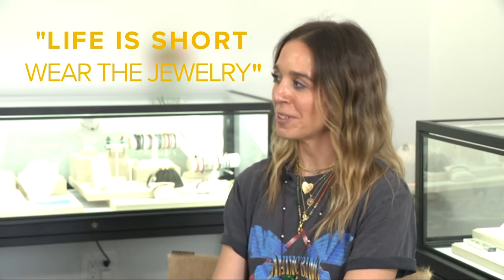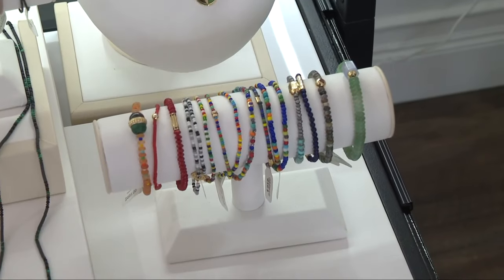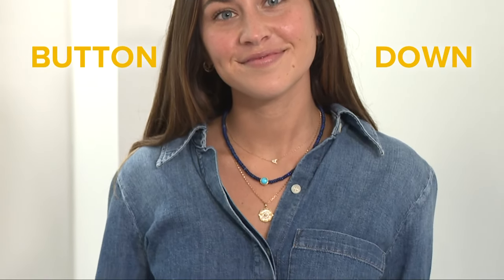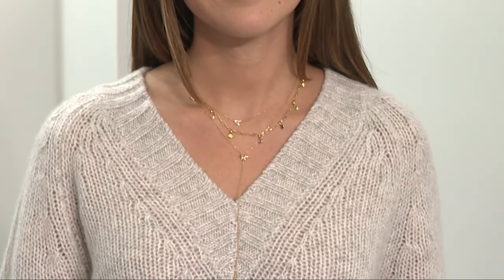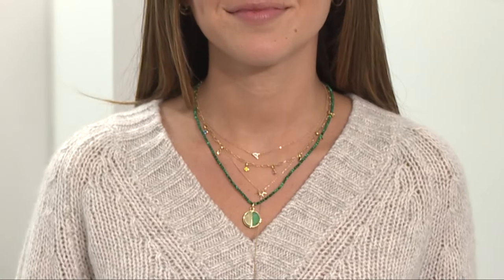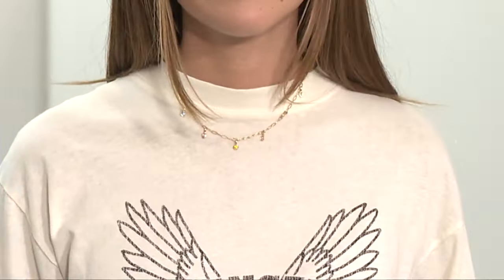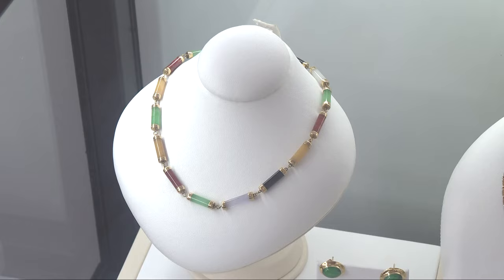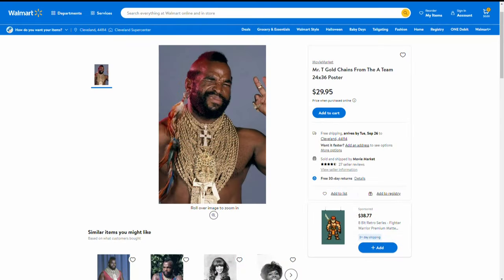Breaking down the neck mess trend: How to style your fall necklaces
Our Hallie Abrams heads to Rocky River, where we look at the neck mess trend and how to get your necklaces styled for the fall.

Jaeda Kinkoph is the creative force behind Porterfi, a non-traditional jewelry store in Rocky River, where she's quickly become known for her unique offerings and jewelry philosophy.

"I would say that life is short, wear the jewelry," she told 3News Style Contributor Hallie Abrams.

And when it comes to wearing the jewelry, Jaeda says, simple additions can elevate an entire outfit.

"Even if you're bumming it for the day and you have a t-shirt and sweats on, throwing on just a really great necklace really kind of lifts you up and makes you feel more together.

Jaeda says her personal jewelry style has changed over the years, but these days, she is all about the neck mess - a carefully curated layered look with multiple necklaces.

"I like to mix it up so you don't want to have say three or four necklaces where it's just a simple gold chain and a charm. It's a little too one note. So layering in something with color or beads is really nice, layering in a piece that is actually attached to the chain adds another element to it. And then mixing up your chains. those are going to kind of help them stand out against each other."